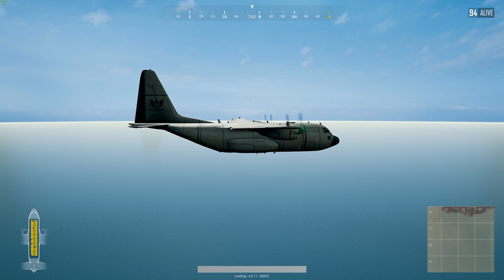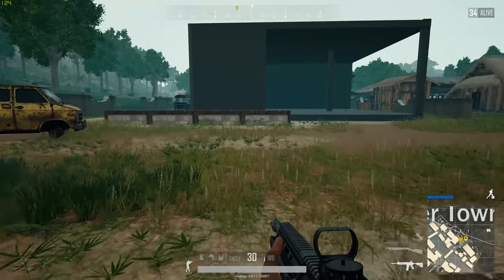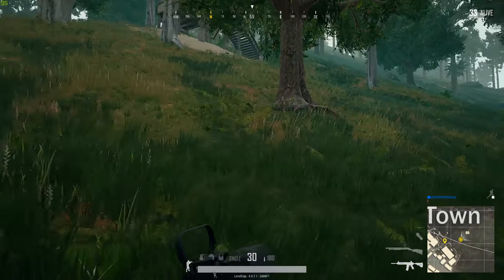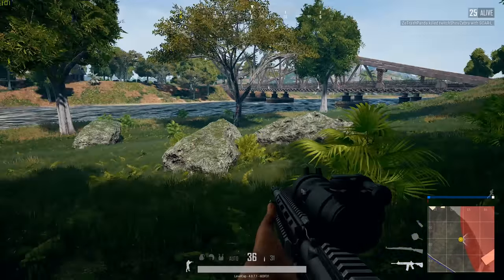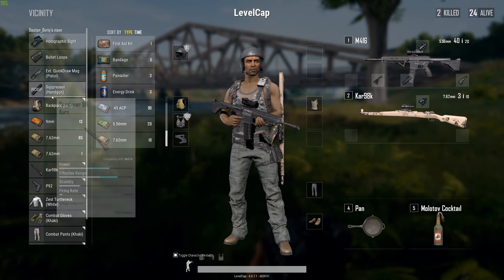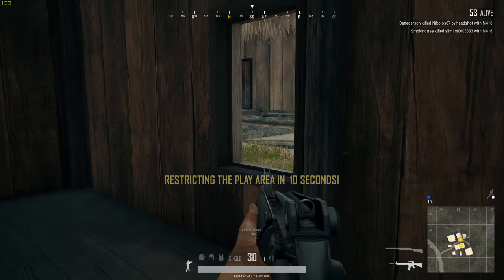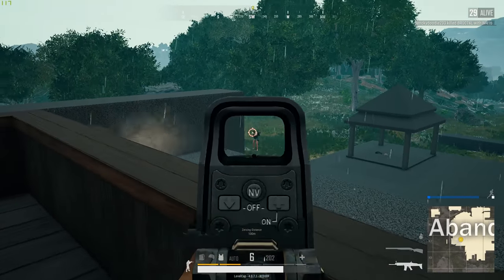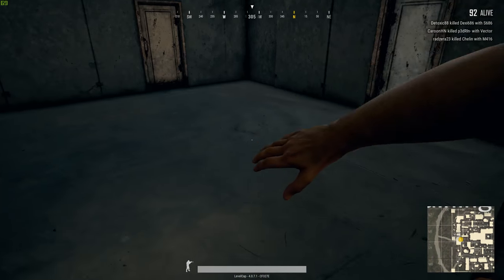Playing The 3rd PUBG Map! Savage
Hey guys, today we get to take a look at the 3rd much smaller PUBG map that is being tested on the experimental server.